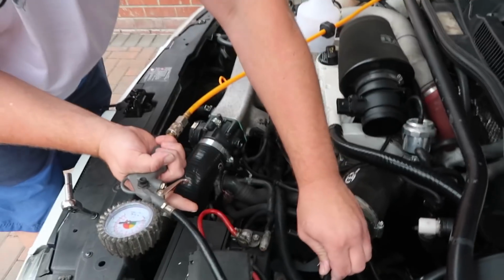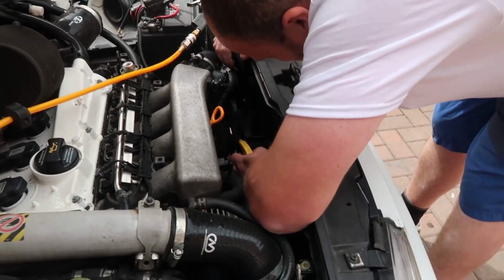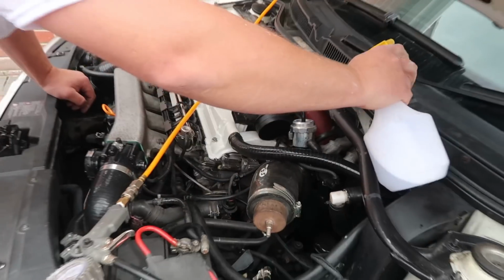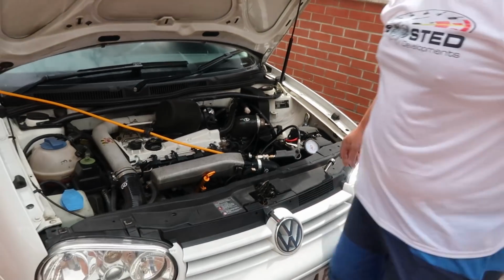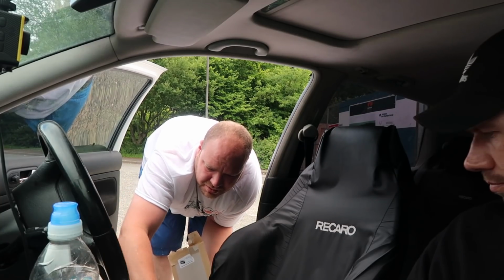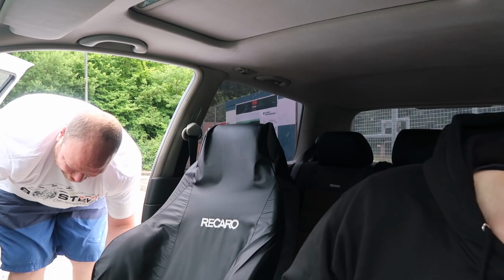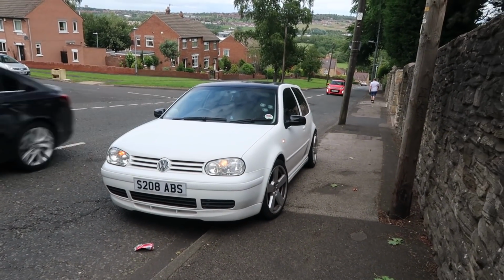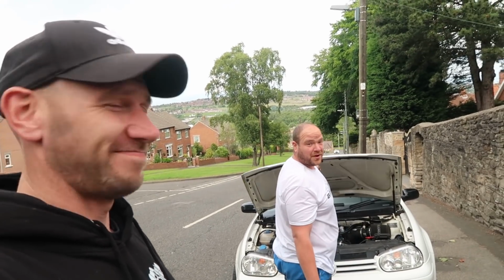MAP it till its broke...!! // Mk4 Golf GTI Remap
In this one Spences car gets remapped... What could go wrong?

If you like our channel why not consider a small donation to help us grow and create more amazeballs content?

The camera I use in the garage:

The camera I use outside of the garage:

A selection of the tools I use:
1/2" Torque Wrench
1/4" Torque Wrench
Feeler Gauges
Dial Test Indicator
The Scales you should get...